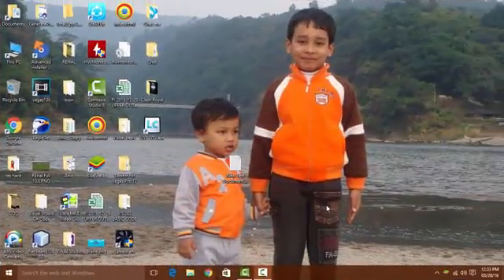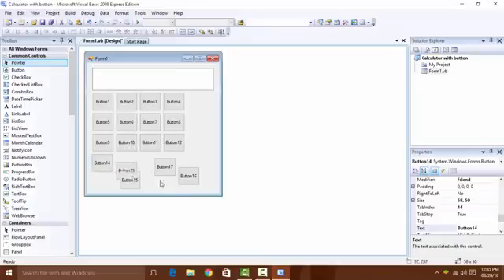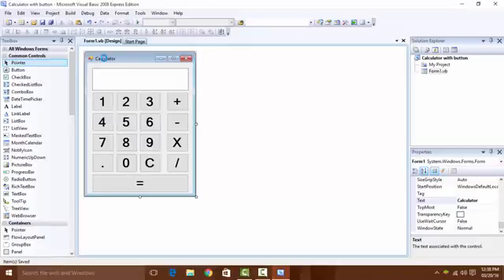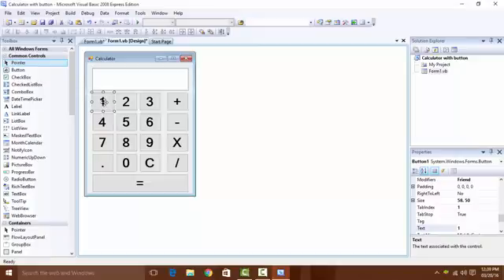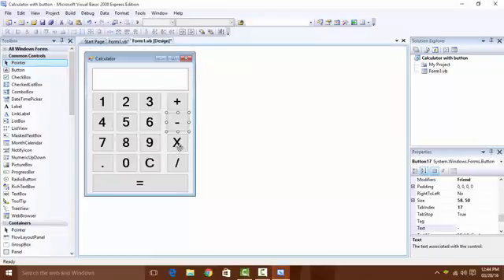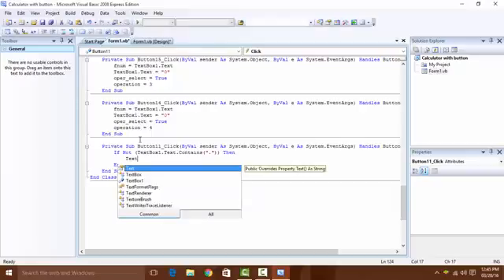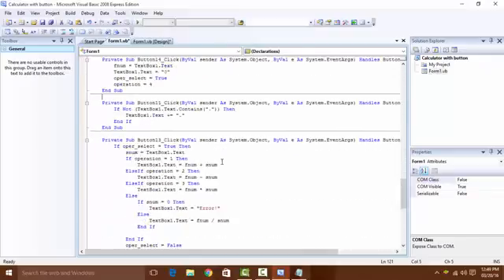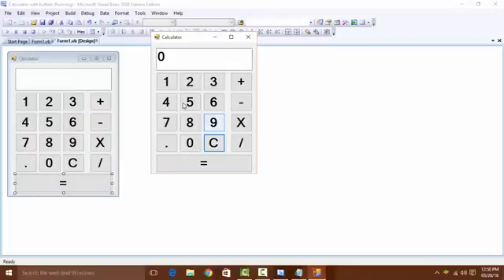How to make a calculator with Buttons in visual basic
The Turorial shows you how to make a calculator with button in visual basic.